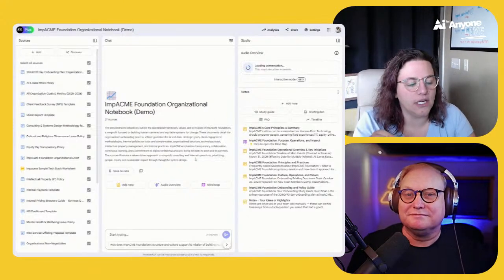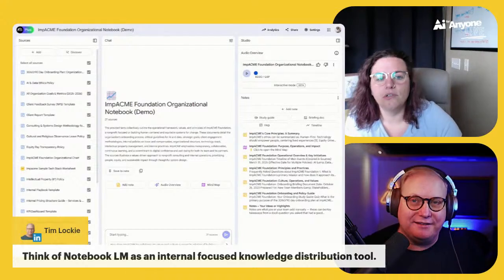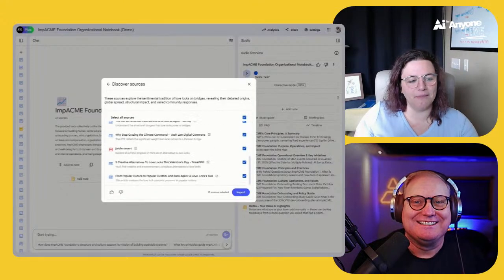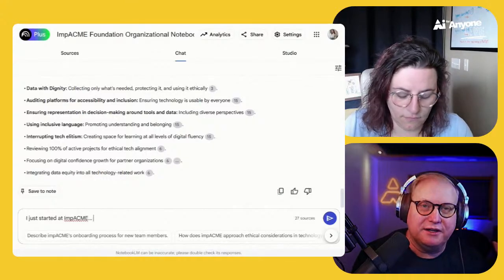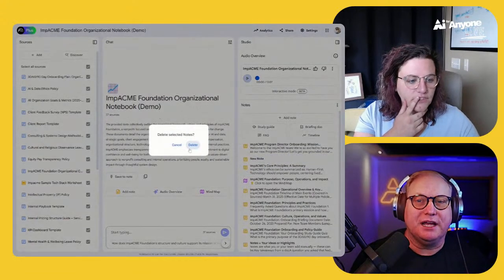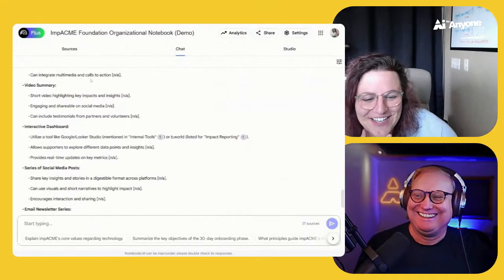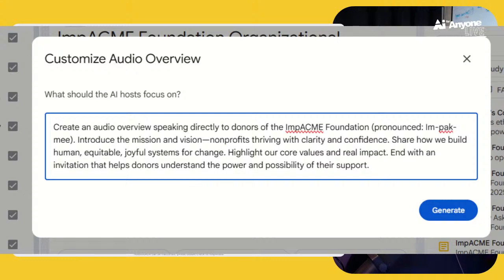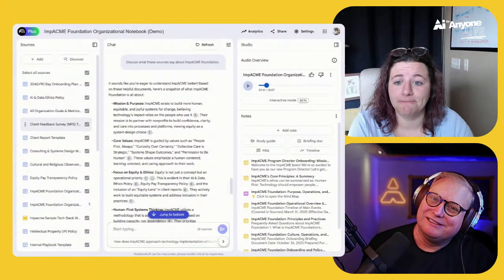AI For Anyone Live - Gemini: Using Notebook LM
We're launching AI For Anyone LIve Wednesdays at 9 MST!

Turn Raw Data Into An Impact Podcast In Minutes
Join Us this Wednesday (April 16) at 9am MST for 45 minutes as we premiere AI For Anyone LIVE where I'll show you how to create an audio impact report podcast using Gemini's Notebook LM - no technical skills required!
How Notebook LM transforms nonprofit work:
For Fundraisers:

Convert donor impact data into compelling stories that resonate
Quickly prepare personalized donor updates without hours of writing
Turn your annual report into digestible audio content donors will actually consume

For Program Managers:

Translate program metrics into powerful narratives for stakeholders
Create training materials and documentation in minutes, not days
Simplify complex data into clear insights for team meetings

My cohost Sami Zoss will demonstrate this powerful tool using an almost-real-world example with Impacme Foundation, showing exactly how they transformed their quarterly report into an engaging audio podcast in under 30 minutes.

This weekly series is dedicated to making AI approachable for everyone in the nonprofit sector.
No jargon, no coding - just practical tools you can use immediately (maybe some jargon).